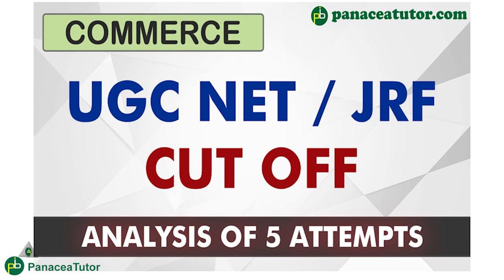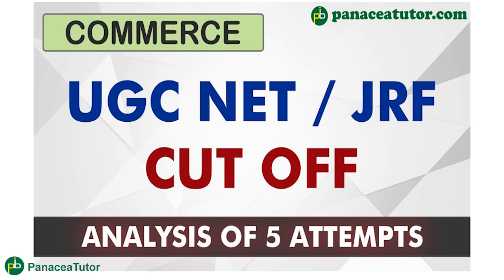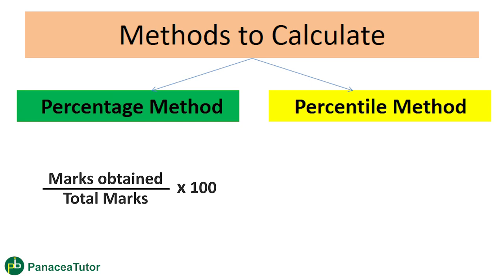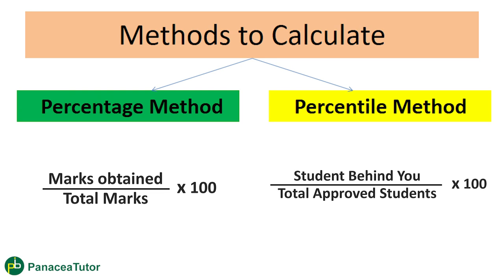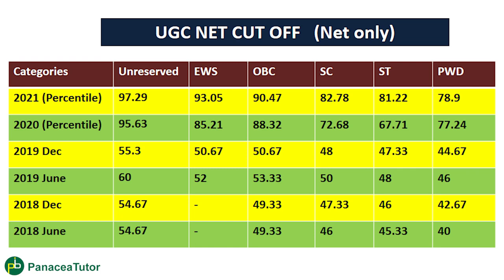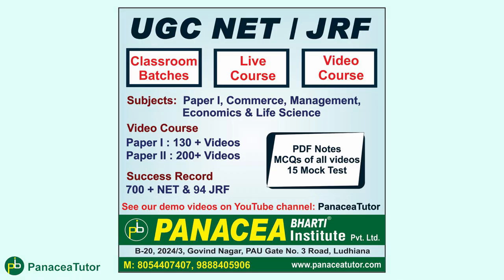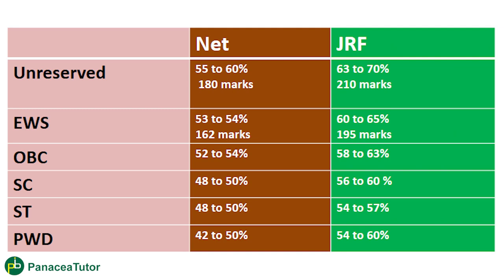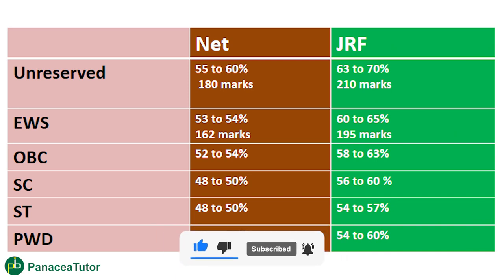Cut Off 2021 | Commerce | Minimum Marks for UGC NET JRF | Last 5 Attempts Cut Off Analysis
Join our UGC NET/JRF online video courses for complete preparation and guaranteed selection.
✅ High-quality Video Lectures
✅ PDF Notes & MCQs
✅ Time bound Mock Tests
✅ 700+ NET & 90 JRF Successes

In this video we have discussed how much minimum marks you need to score to qualify UGC NET JRF.
We have analyse the pattern of results of Last 5 Attempts from 2018 to 2021. You will able to know the cut off required to qualify UGC NET JRF Commerce

For Online Courses (Videos, Complete PDF Notes, MCQs and Test Series)